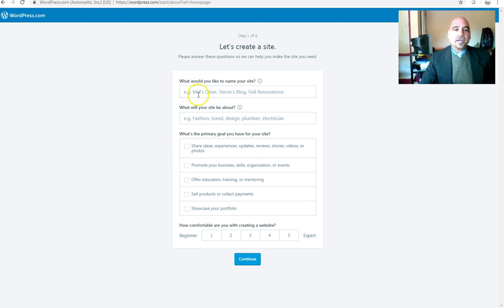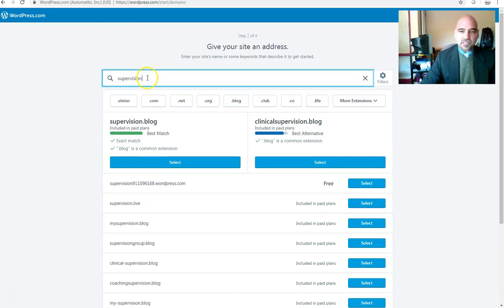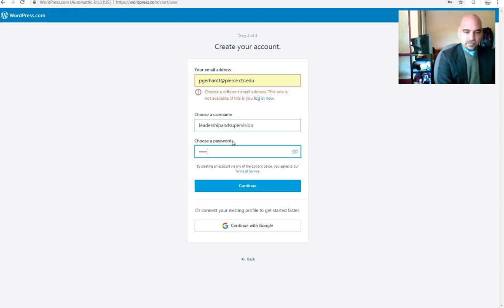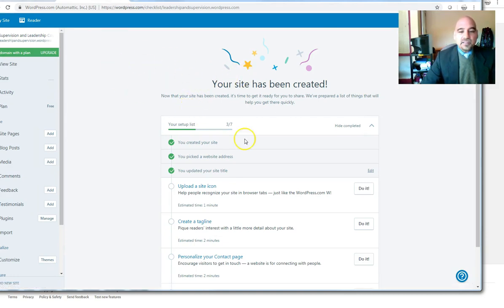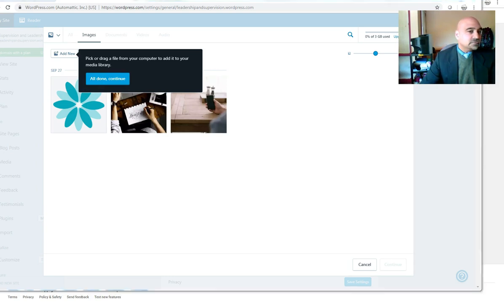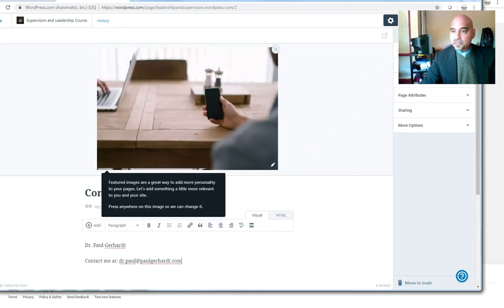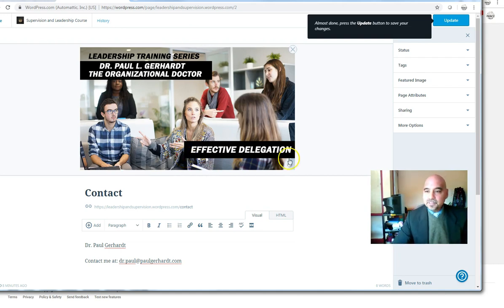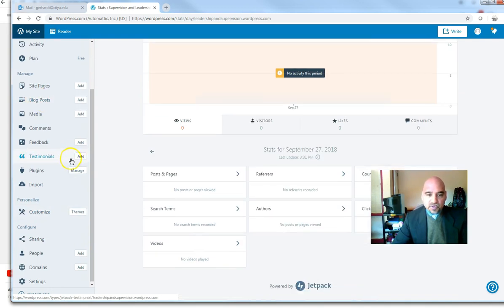Starting Your Wordpress Blog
Here is a short 10 minute video to show you how to get your Wordpress Blog started.